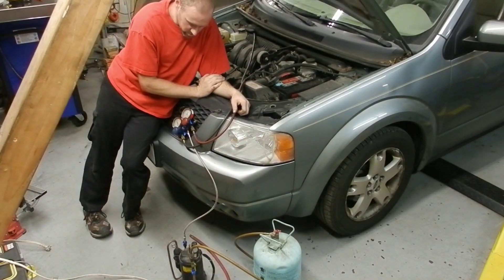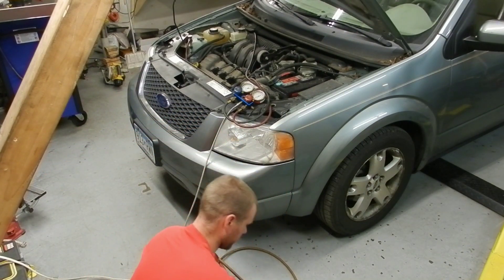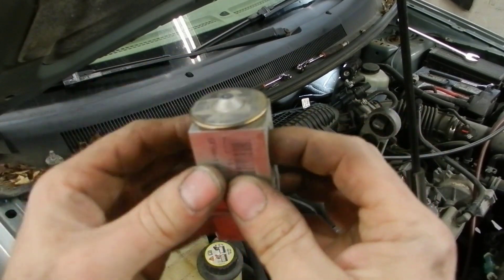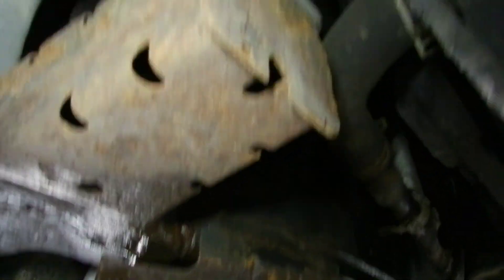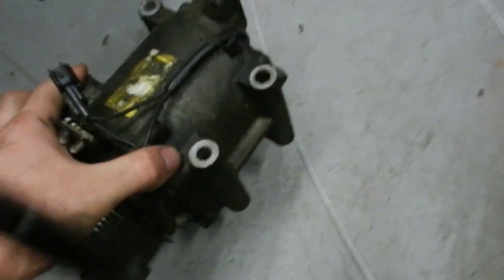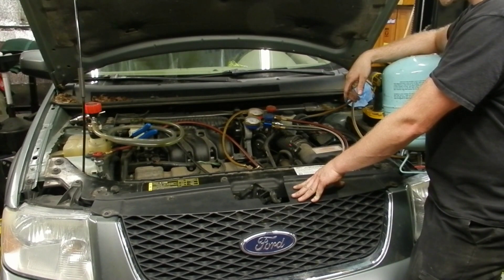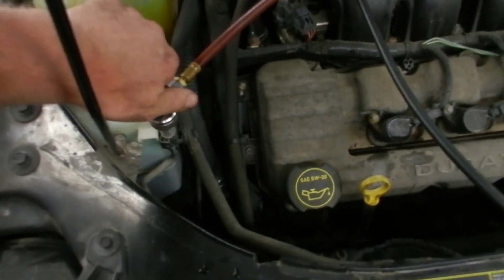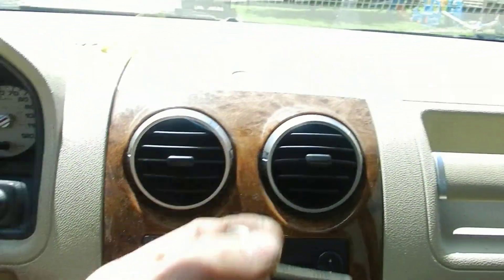AC work on ford freestyle replaced compressor and made my own recovery machine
Replacing a expansion valve, compressor and the dryer in a  2005 ford freestyle with a 3.0L. Also tried out a homemade Refrigerant recovery machine I made from a old window AC unit.